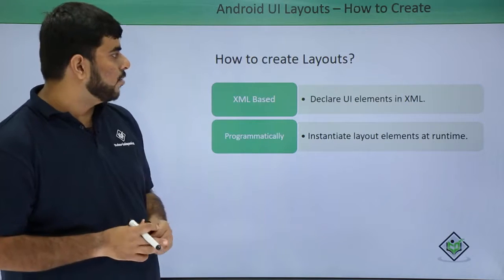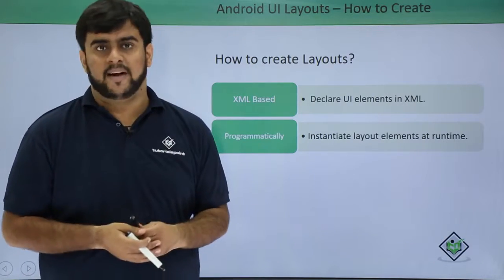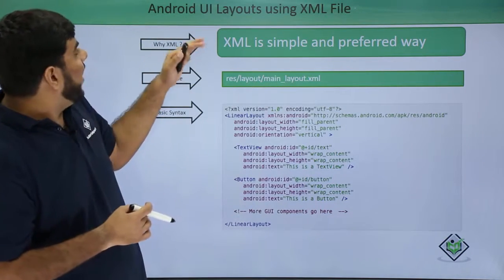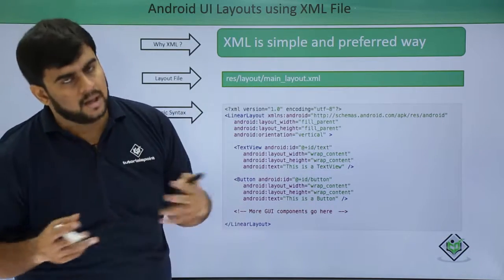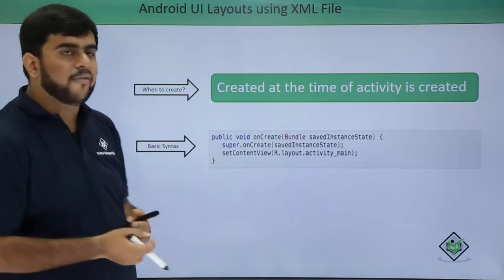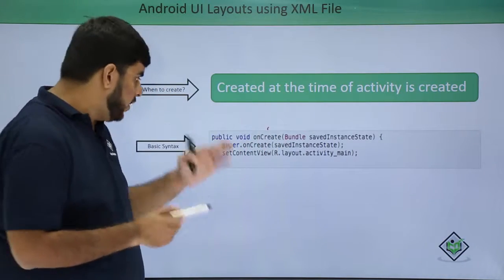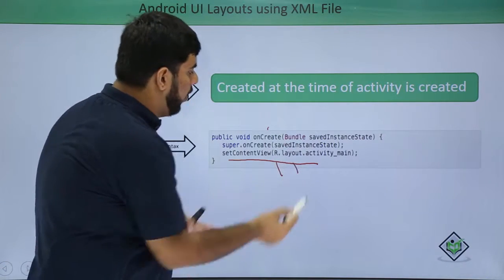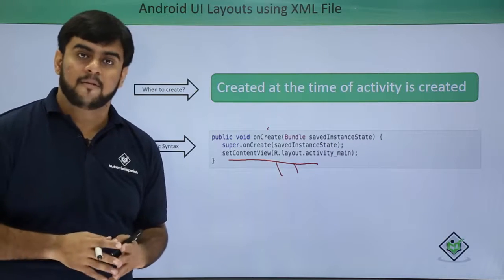Android App Development for Beginners - part 17 - How to create layout